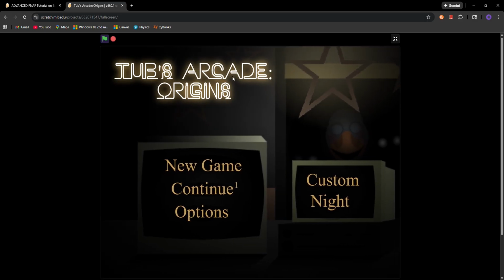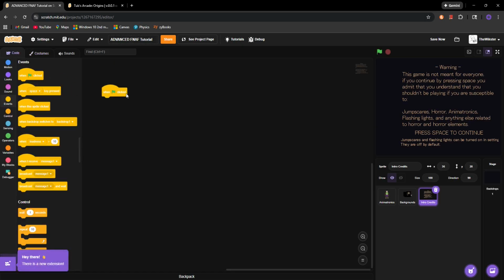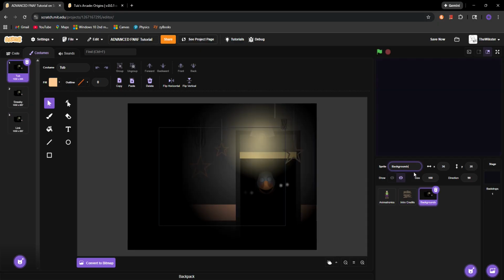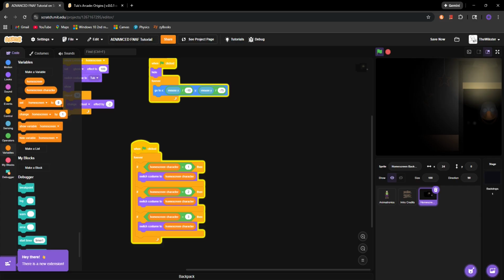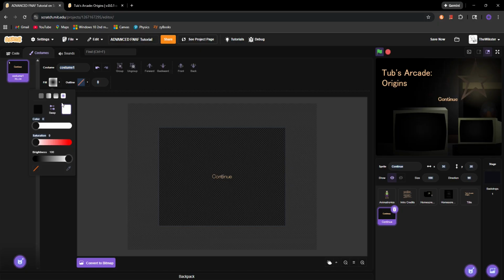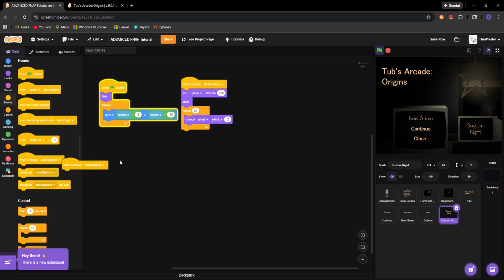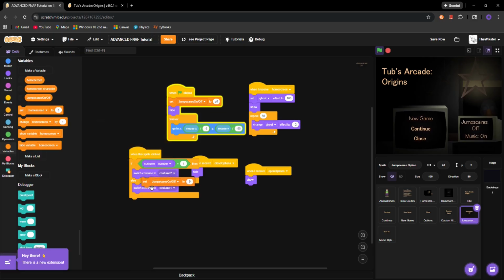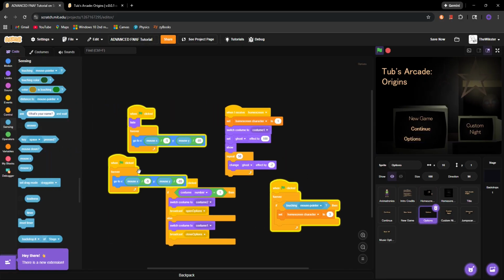How to Code a PROFESSIONAL Menu Screen in Scratch (FNAF Tutorial #1)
Is your FNAF fan game's menu screen boring? Most Scratch games just use a static picture, but in this tutorial, we are coding a fully interactive, professional Main Menu.

This is Part 1 of the "Advanced FNAF" series. In this video you will learn to build a robust UI system using variables, ghost effects, and sensing loops to make the game feel more professional.